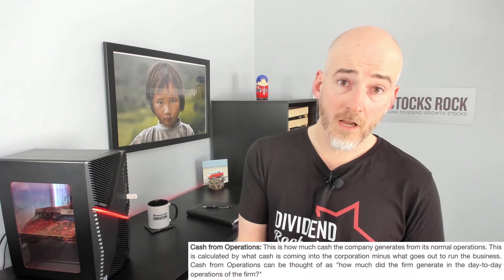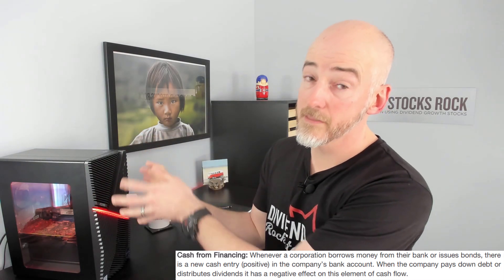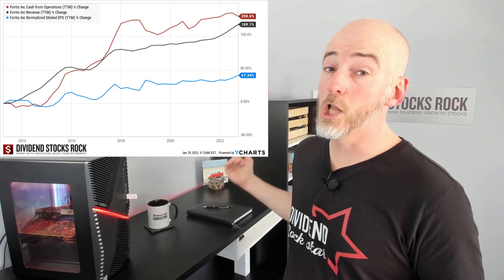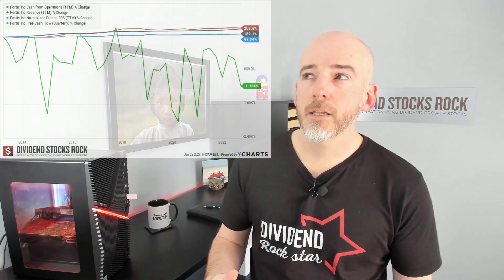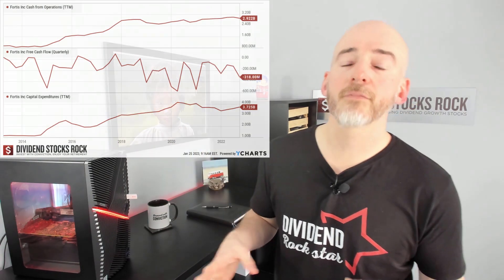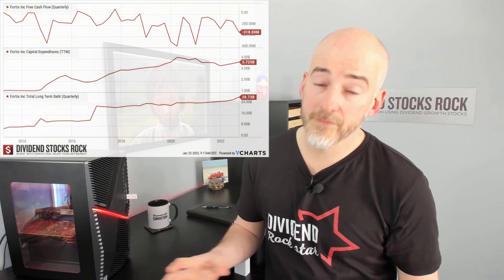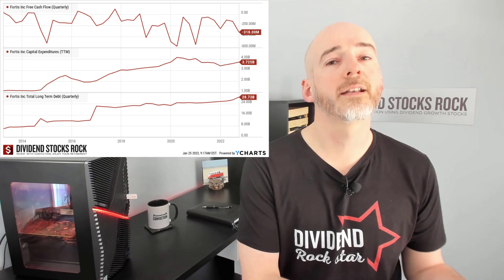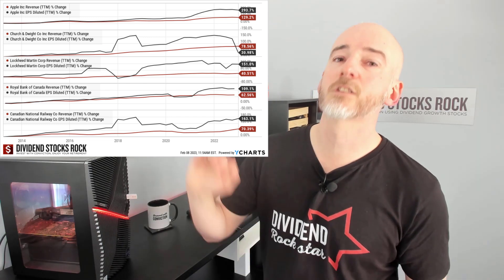Cash is King, but Do You Get It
You must look at cash flow to invest in solid businesses that won't fail you this year. Cash is king, right? However, looking at financials makes it hard to understand where the cash comes in and where it comes out. So let's demystify the cash flow concept!